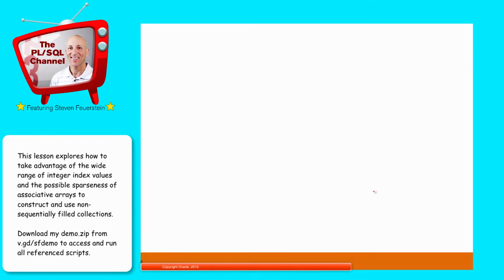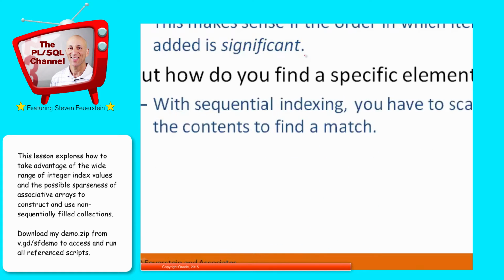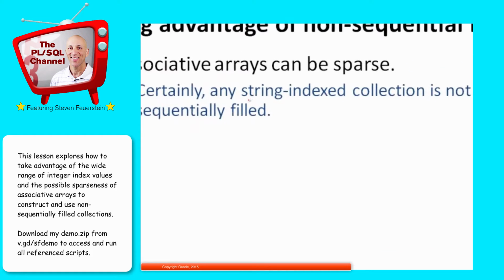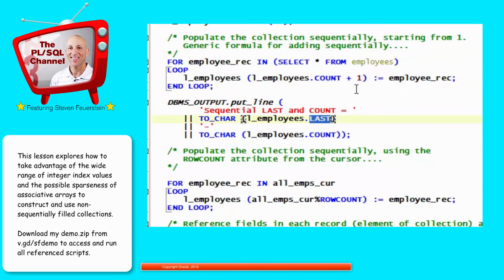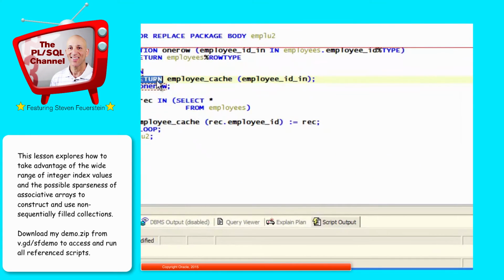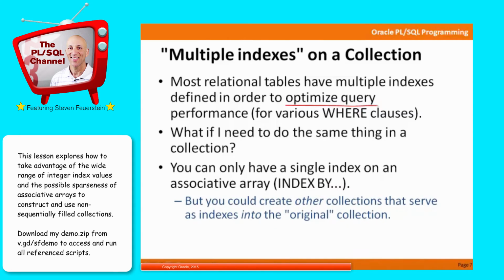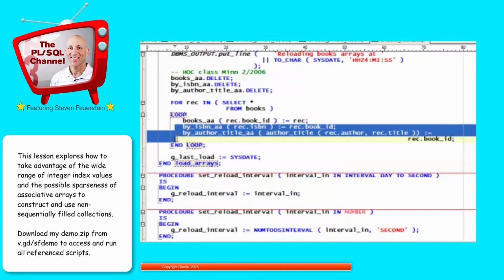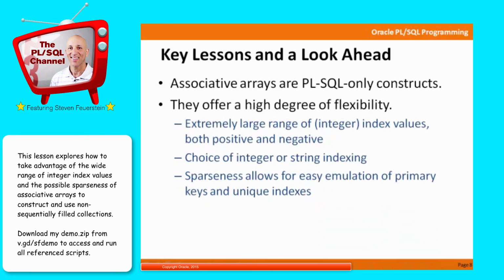COL8: Non-Sequential Indexing in Associative Arrays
This lesson explores how to take advantage of the wide range of integer index values and the possible sparseness of associative arrays to construct and use non-sequentially filled collections.